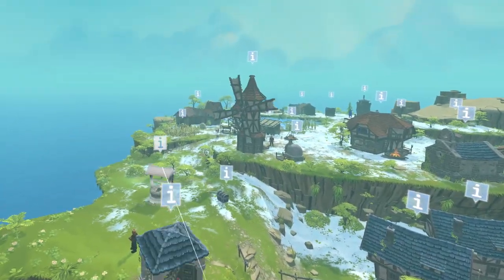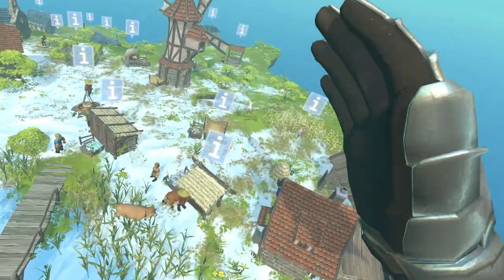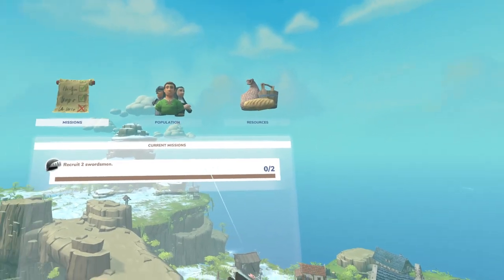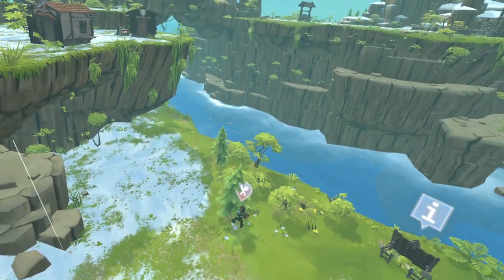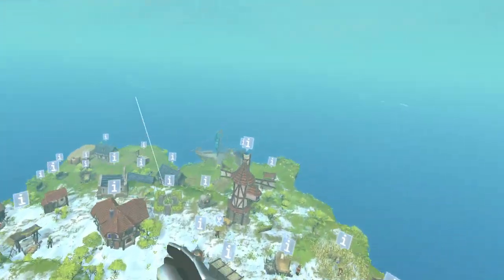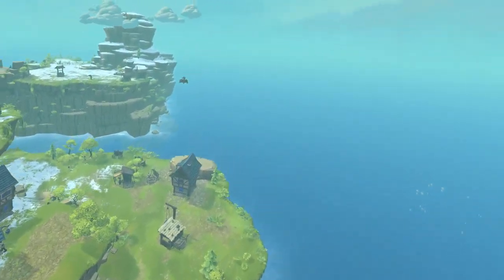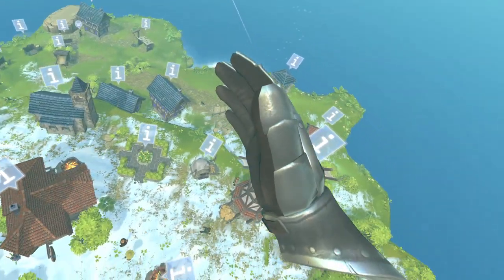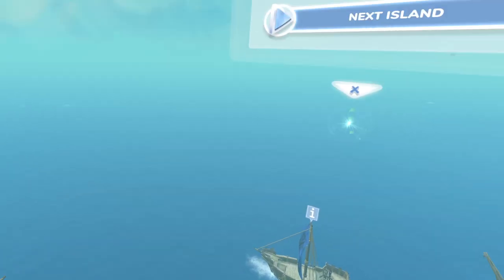Up ship creek (Townsmen VR)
Townsmen VR is a Virtual-Reality god-simulation! Settle on an island, build, harvest and cultivate the land - just as a distraction in between petting the dog with your giant disembodied hands.